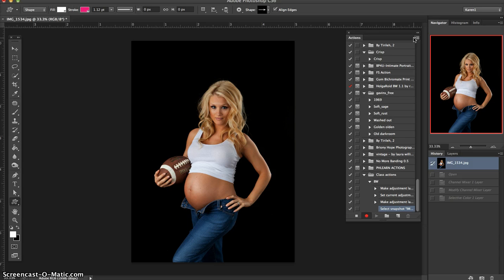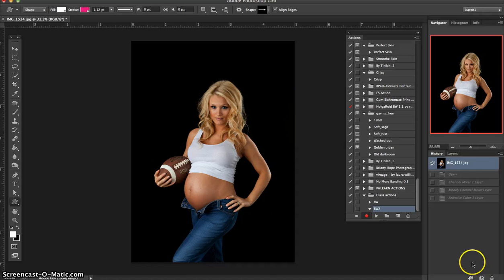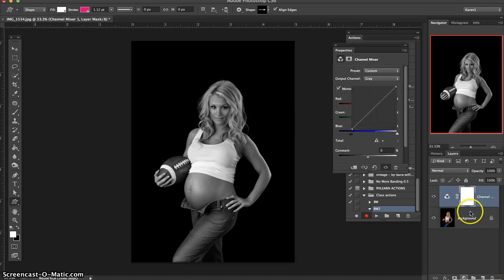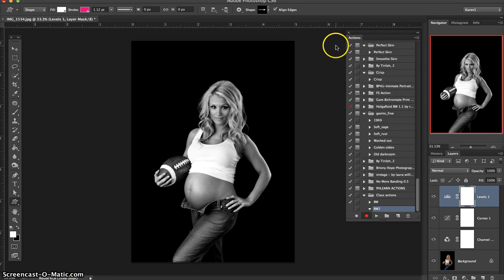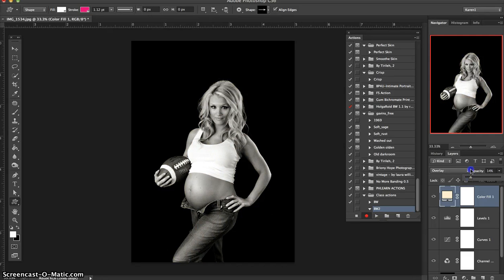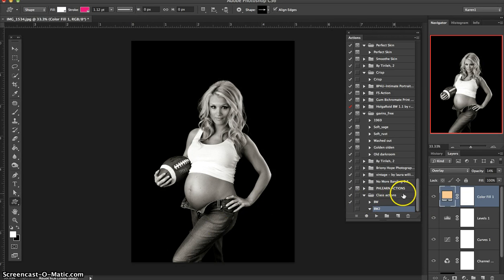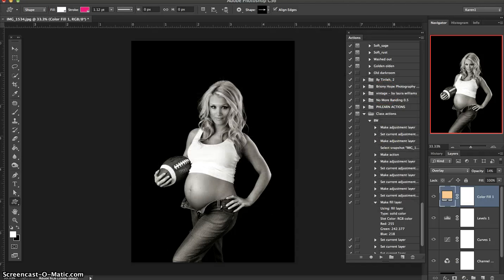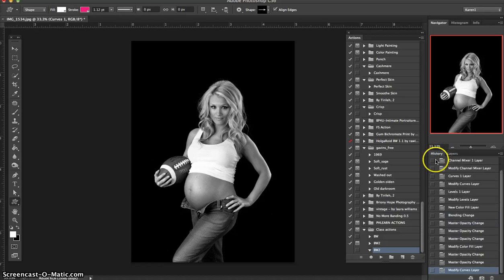How to make an action in photoshop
Video on how to make your own actions in PS, created for my digital photography students.